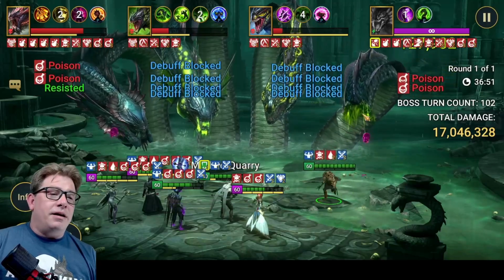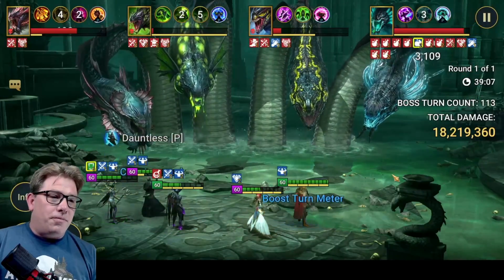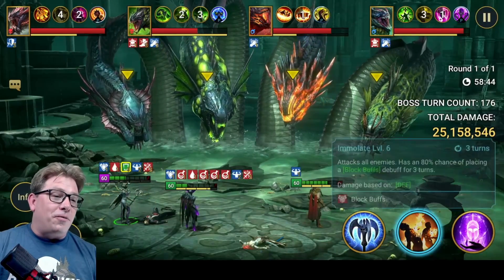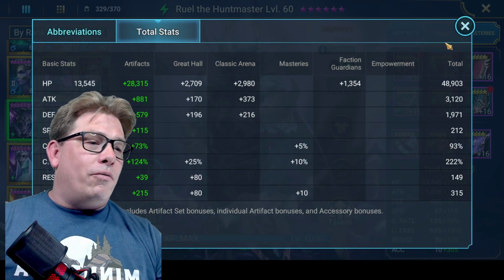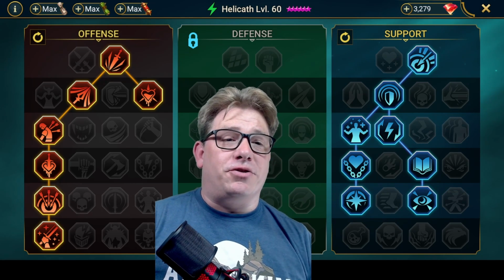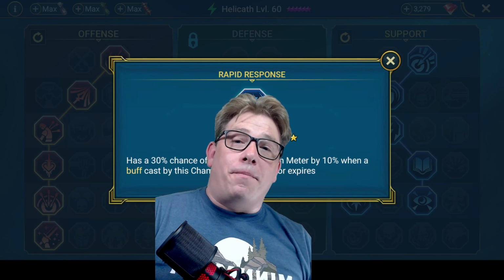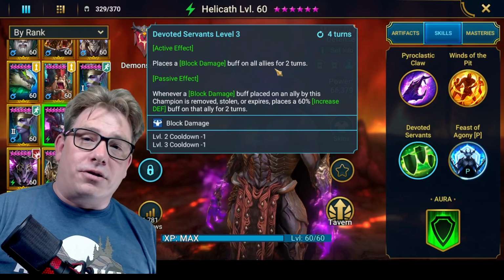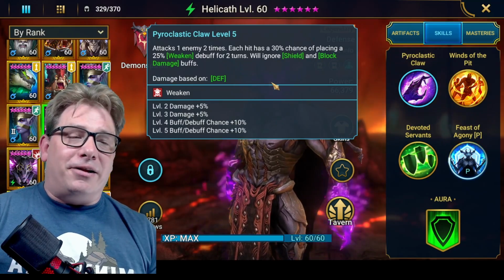Helicath Amazing in Hydra! Raid: Shadow Legends | Zak Gacha Back!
Helicath destroys Hydra! More specifically Hydra can't destroy you! In this Raid: Shadow Legends video on Hydra Clan Boss, I show the Skills and Masteries I used on Helicath and the PUG group I used to do 26 Million damage on Hard without a major damage dealer.
My main damage dealer was Ruel the Huntmaster and he got swallowed at 18 million because of my lack of damage dealers. We still did another 8 million damage after Ruel got swallowed.
This is a showcase of Helicath against the Hydra Clan Boss, not a specific comp. I would definitely recommend a better damage dealer.
In this Raid: Shadow Legends Hydra Clan Boss run, I used Umbral Enchantress to block debuffs so the Hydra Heads couldn't steal the block damage buffs very often.
I recommend speed tuning, which I did not do. I would use Helicath either in the leader position (building him very tanky) or putting him last in the rotation so his buffs would stay on most of his ally's as often as possible. It would also be good to use a target for the head of mischief like Oboro (like in my Oboro video) instead of Umbral since the head of mischief will still strip the buffs off of your champions, but if it is resisted by a Mischief Target champ like Oboro then nothing gets stripped or stolen.
Helicath is great in hydra because he basically has Sustain up on your team at all times, it is preferred that you manual the run if you don't have him in the leader position with Inquisitor Shamael boosting his turn meter.
The Sustain that Helicath provides kept us alive over 170 tuns.
Helicath is a beast in Hydra and proves that he truly is Top Tier in every area of Raid Shadow Legends.
Helicath is definitely Top Tier in Hydra and if you have him, book him and max Helicath out! I am confident Helicath will be near the top of every tier list except maybe Arena soon.